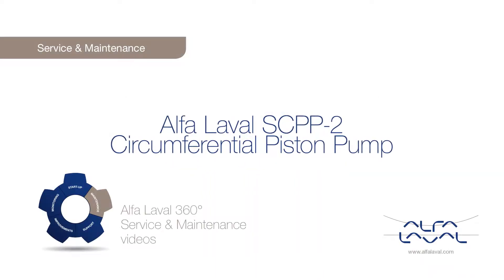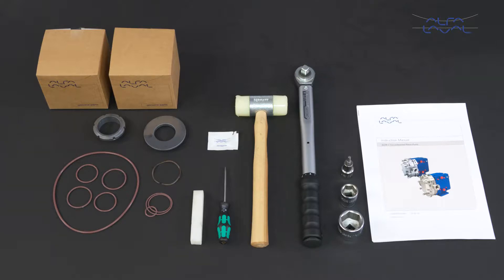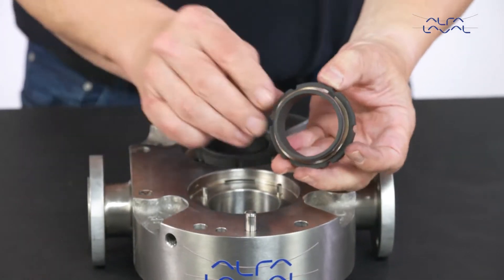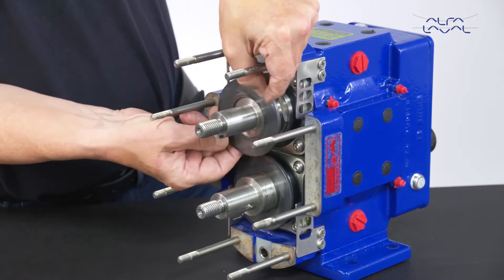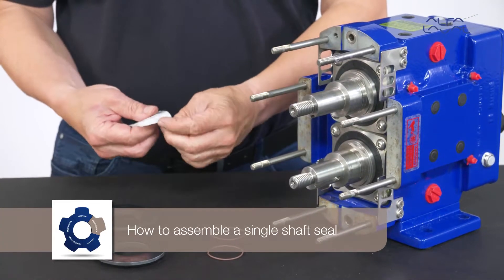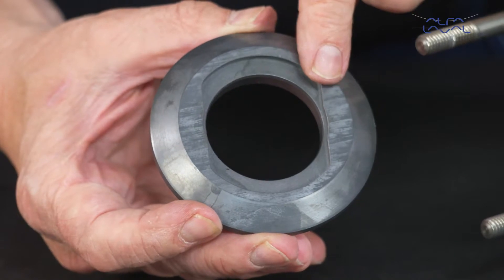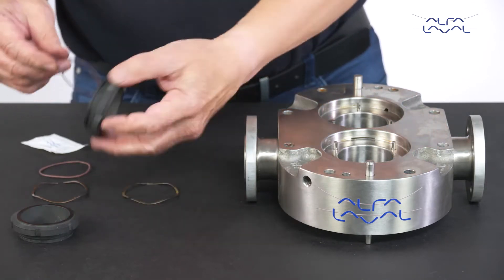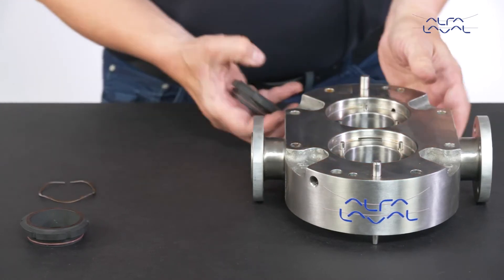Alfa Laval SCPP 2 Pump Maintenance Video – Single Shaft Seal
Alfa Laval SCPP2 Pump Maintenance - Single Shaft Seal

Industrial Trading Solutions Ltd.
6 Station Road
Coleshill
Birmingham
B46 1HT